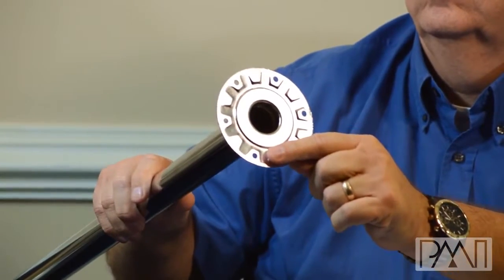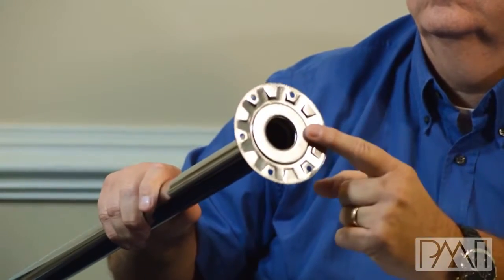Peter Meier Slim Legs 380 Series by KitchenSource.com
The Peter Meier Slim Legs 380 Series by KitchenSource is a 1-3/8'' diameter leg with welded bracket and adjustable foot. Available in various finishes to match and complement any office decor, space or design.